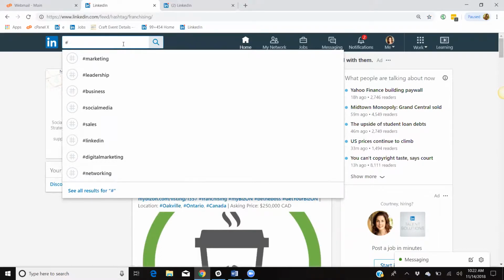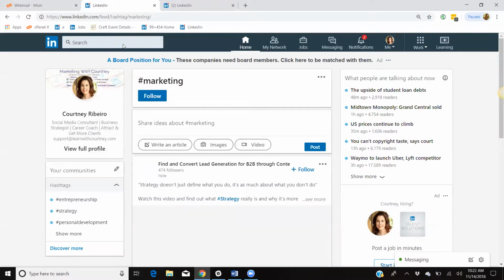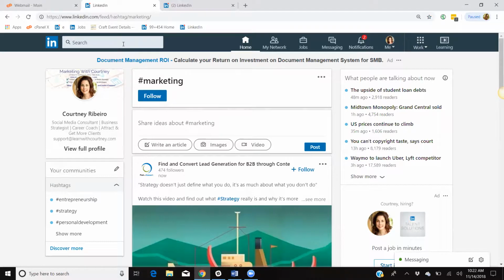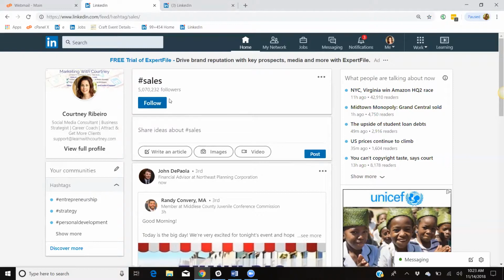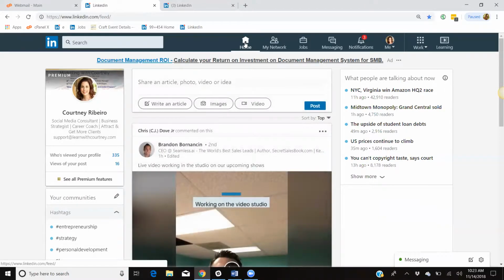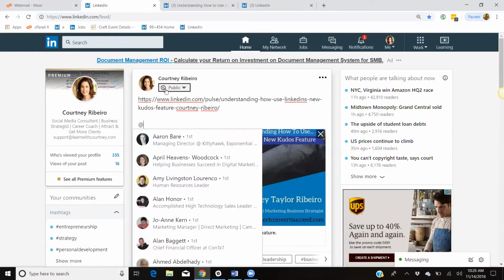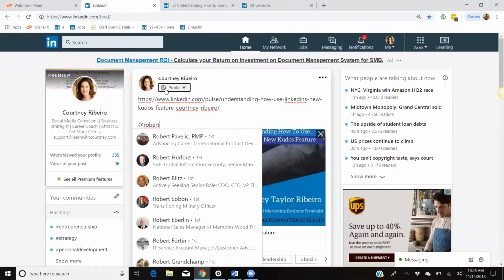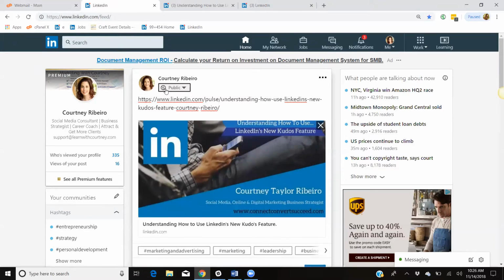LinkedIn Hashtags Courtney Taylor Ribeiro